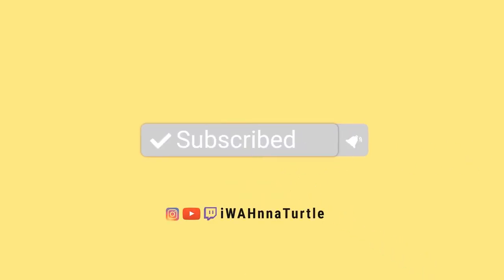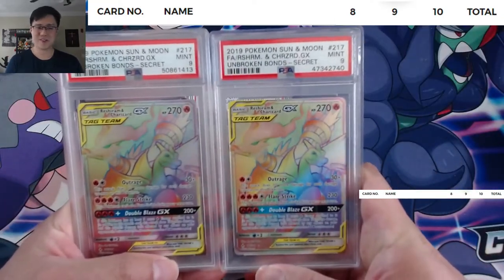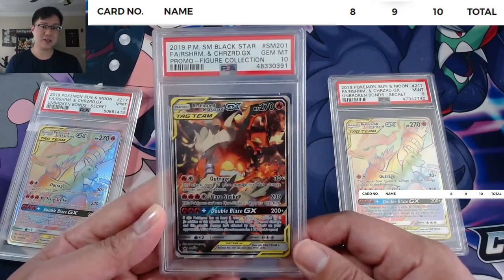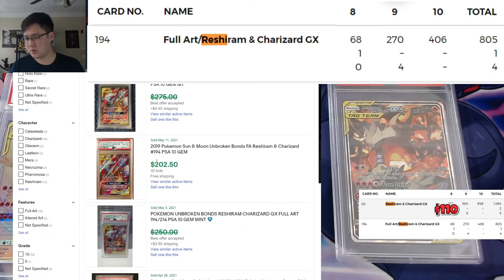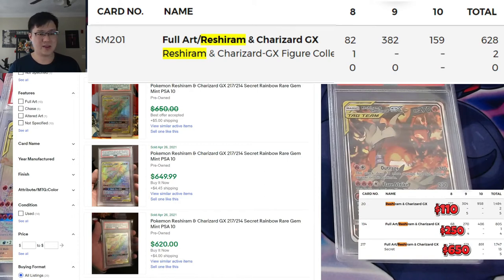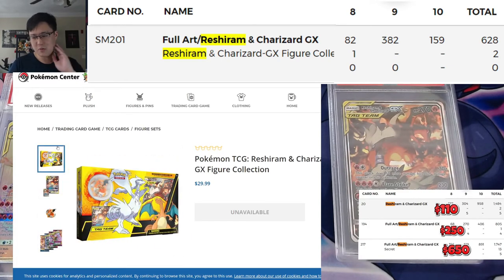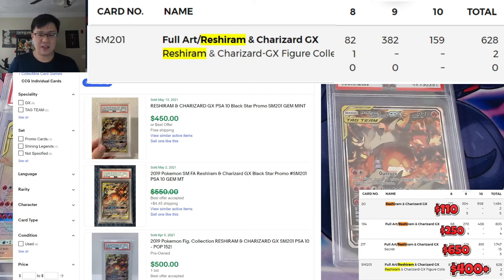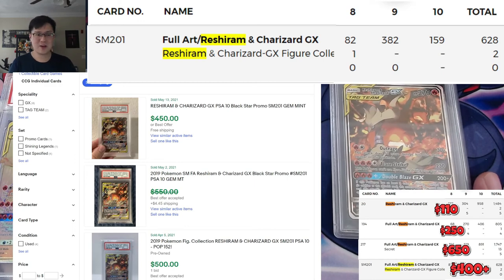PokeMart! The CURIOUS Case of RESHI-ZARD!! This PROMO is HOT!!!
Where do I buy Pokemon products? GAMENERDZ!!